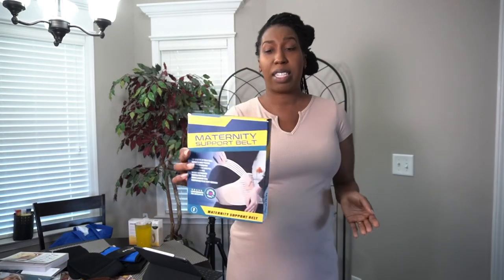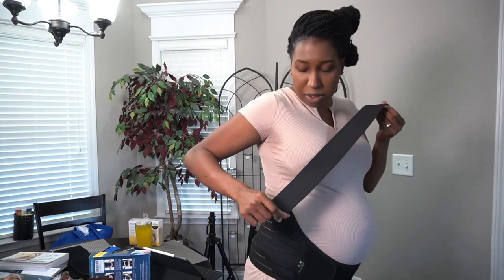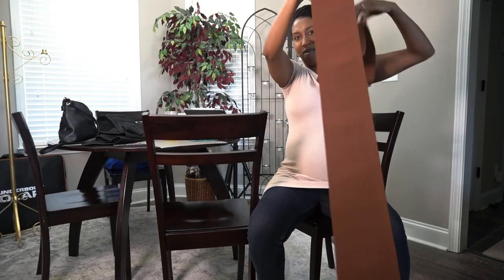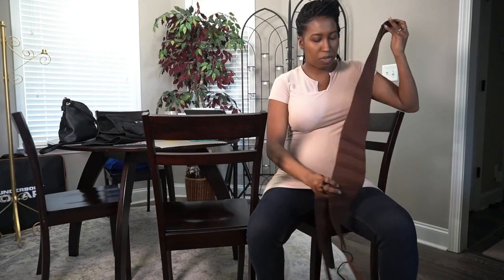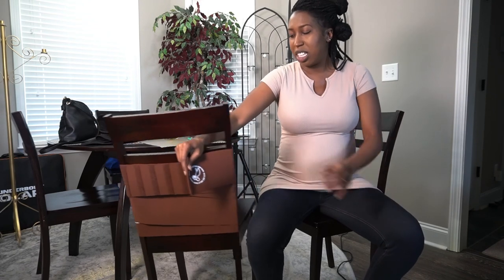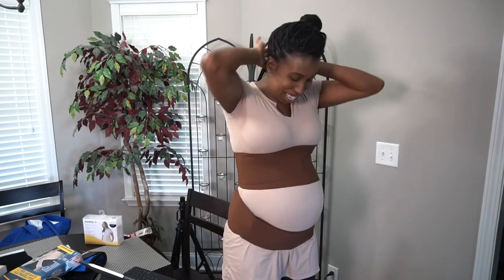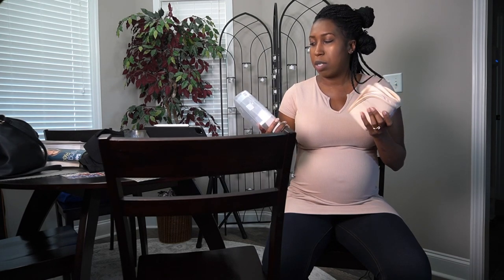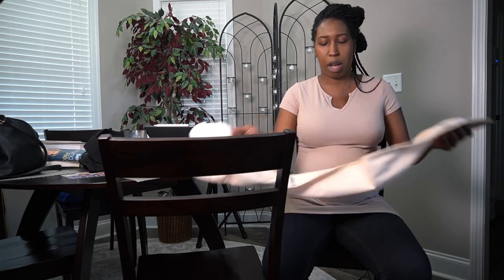RELIEVE Back Pain & Round Ligament Pain NOW!!! | Pregnancy Support Belts & Bellyband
I’ve also been seeing a Chiropractor 1-2 times a week since my 20th week of pregnancy, in addition to warm baths with Epson Salt every 2-3 days.

Maternity Band Belly Support

Women Waist Wraps

Medela Postpartum Support Belt

Tieesha Essex

👻Add me on Snapchat! Username: tieeshaessex